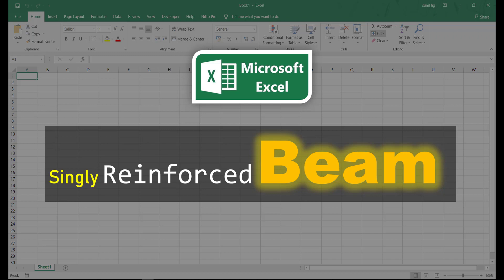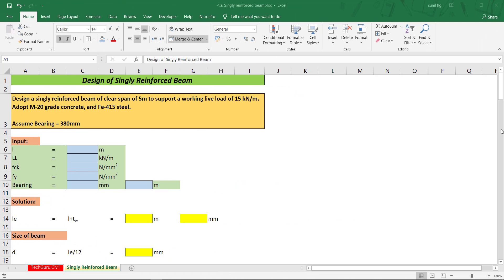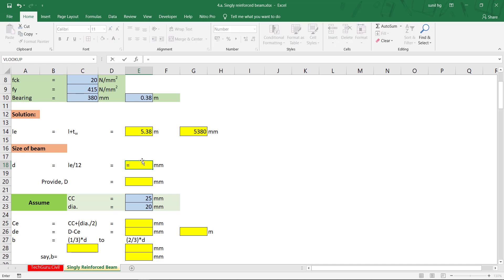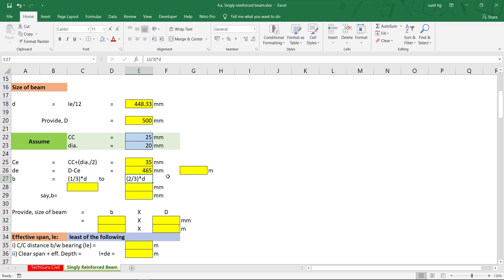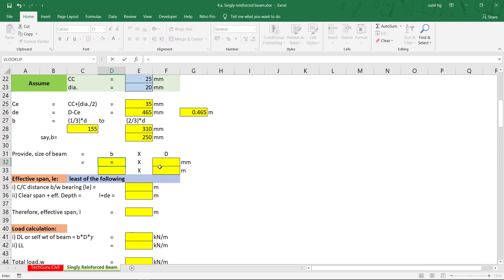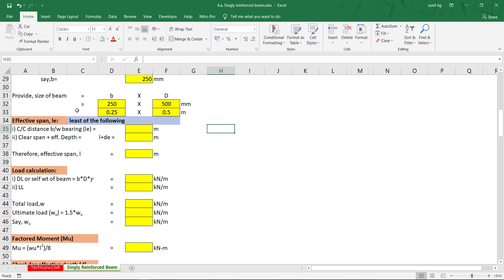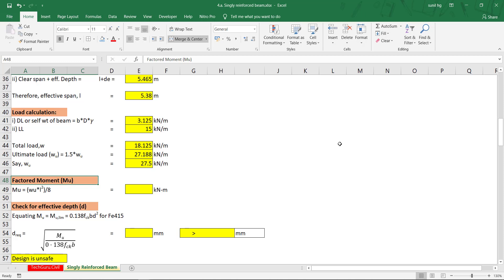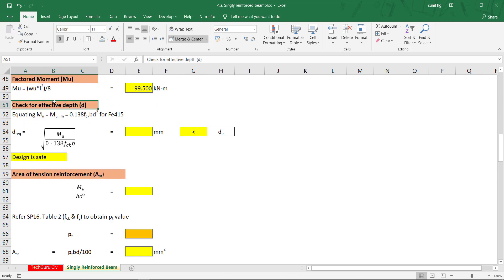Design of beam - Singly Reinforced : Excel - How? (Simple & Easy)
Learn how to create a spreadsheet for the design of Singly Reinforced Beam in Microsoft Excel (As per VTU Syllabus_Software Application Lab)